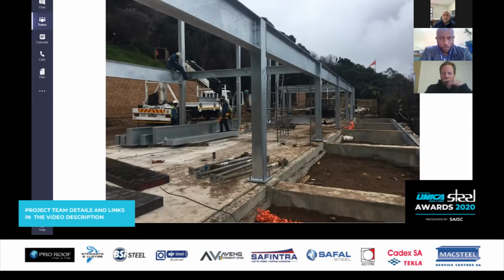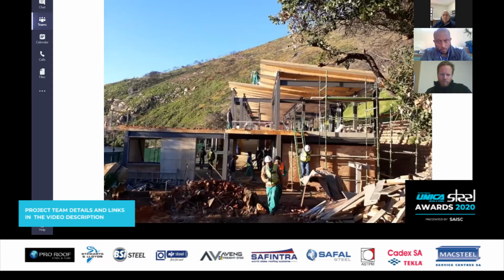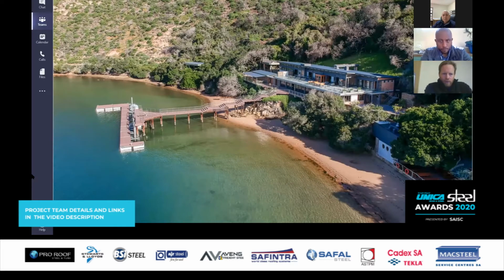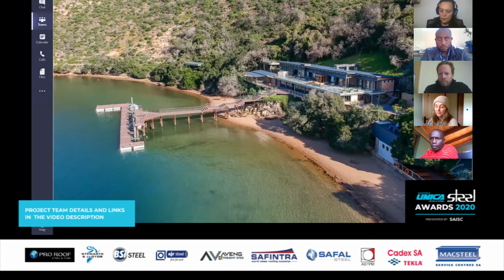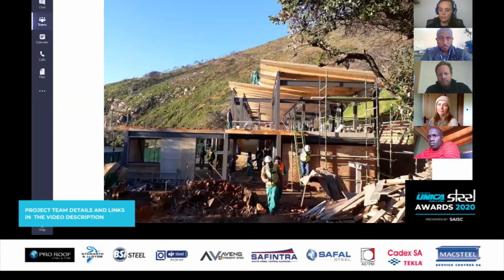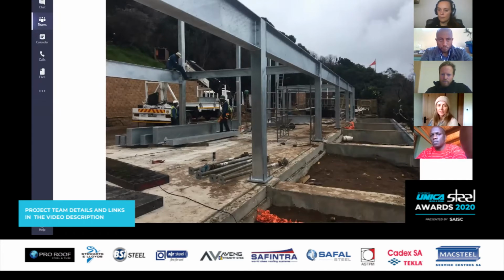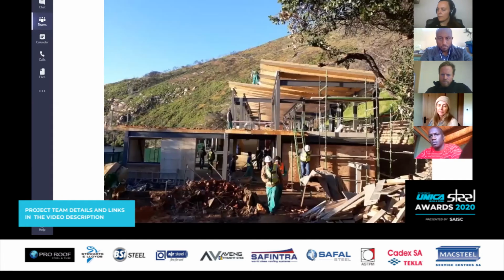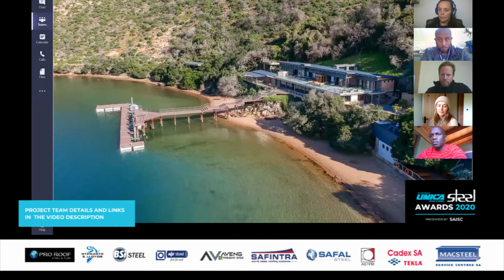Featherbed Restaurant Facility - Project Team Interview - Steel Awards 2020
An interview with the team responsible for the Featherbed Restaurant Facility project